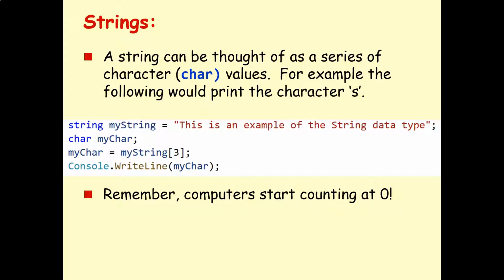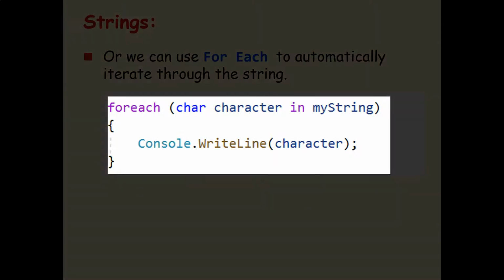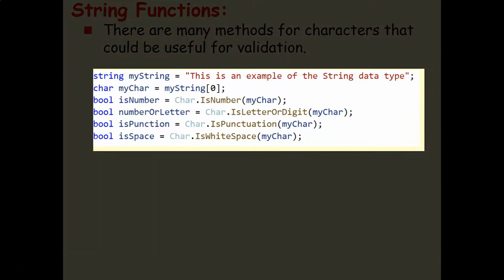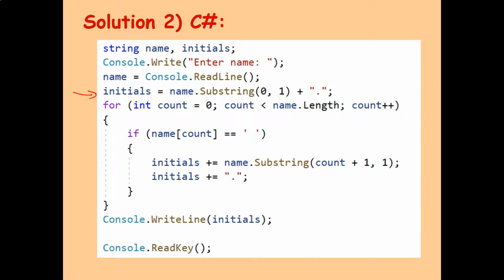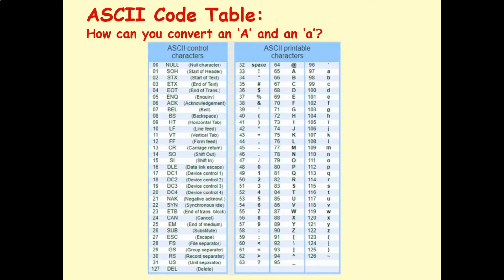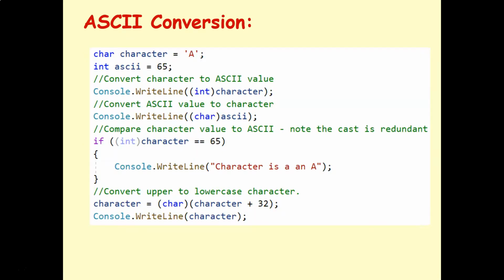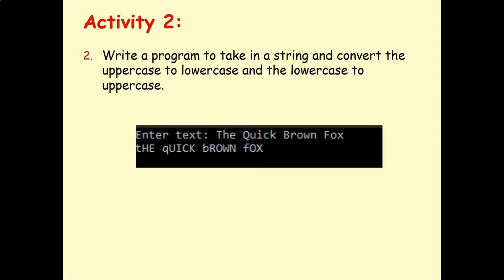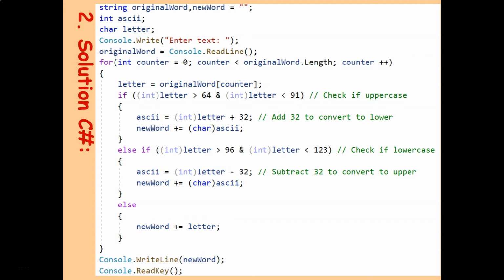C# Programming Fundamentals 4. String Handling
Learn how to manipulate strings in C#.